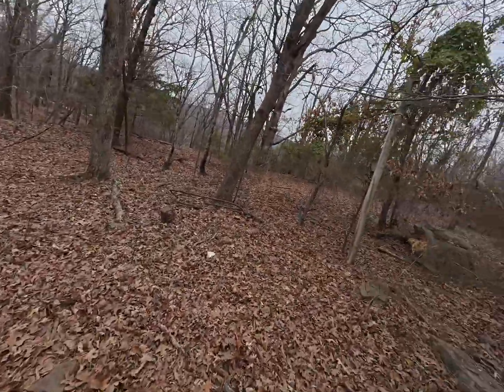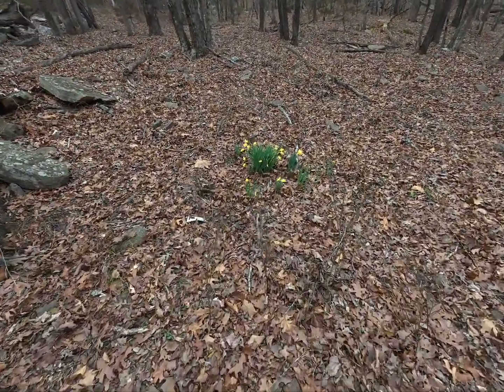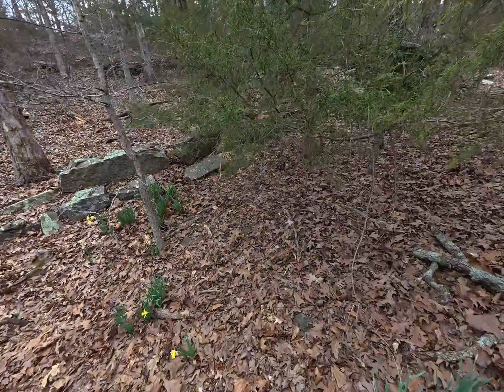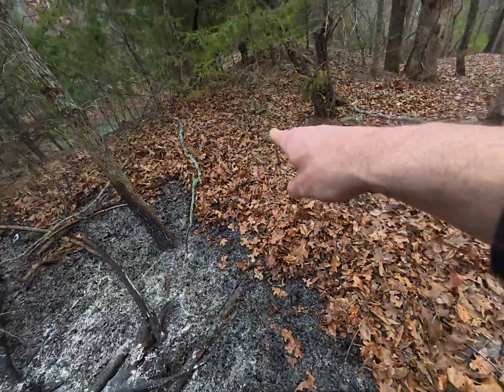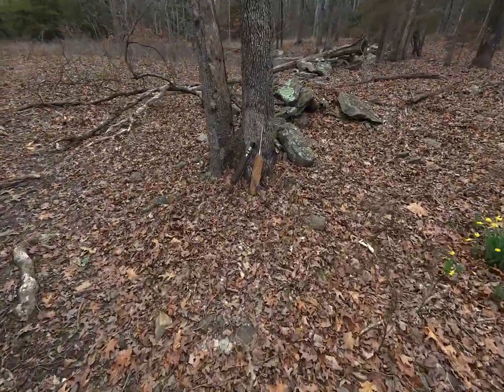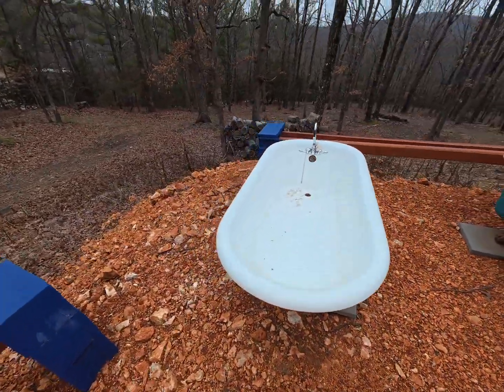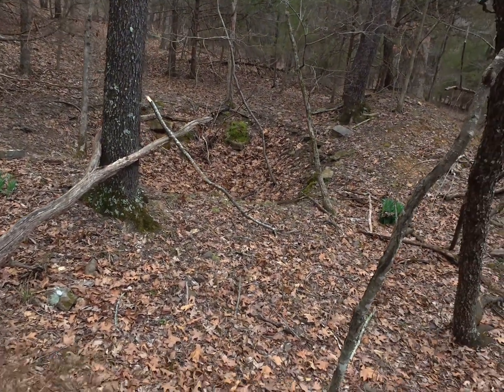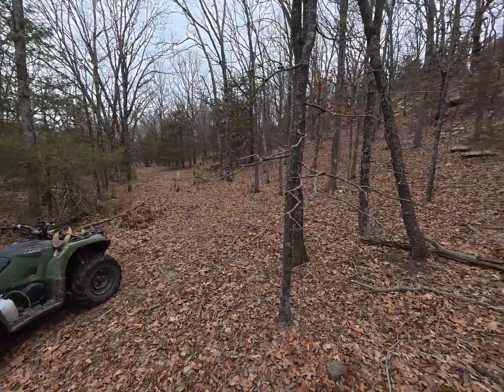Exploring an Old Homestead in Arkansas + Skoolie Glamping Airbnb Project!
Join me for a morning of clearing brush and uncovering the rich history of a long-abandoned homestead and farm in the heart of Arkansas. This piece of land has been vacant for years, but we're bringing it back to life with a new and exciting venture—opening a Skoolie Glamping Airbnb!

In this video, I explore the property, share its history, and give you a sneak peek into what we’re working on to make this place a beautiful, unique retreat. We’ll be transforming this land into a peaceful getaway, and this is just the beginning.

What to expect:

A tour of the old homestead and farm
Brush clearing and land restoration
Updates on our Skoolie Airbnb project
Beautiful Arkansas scenery